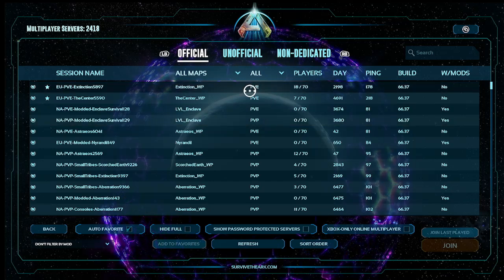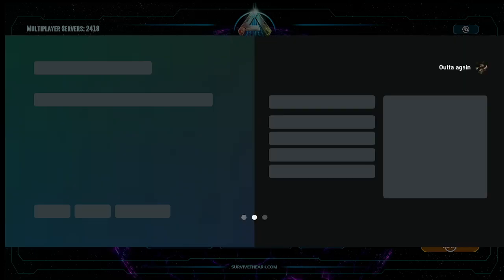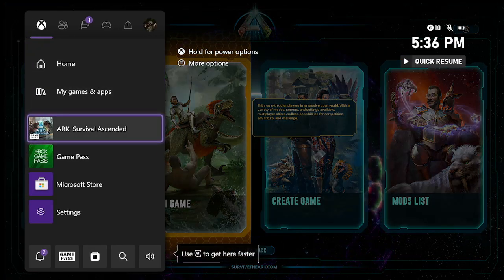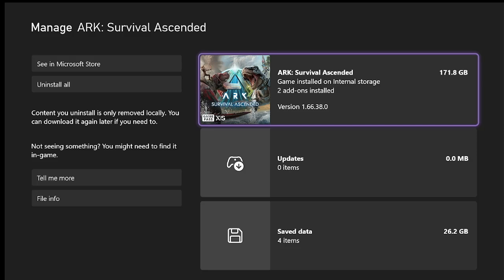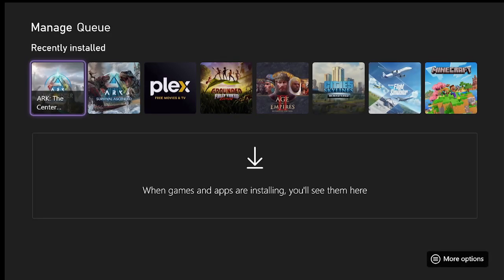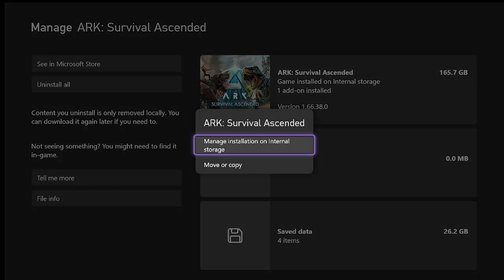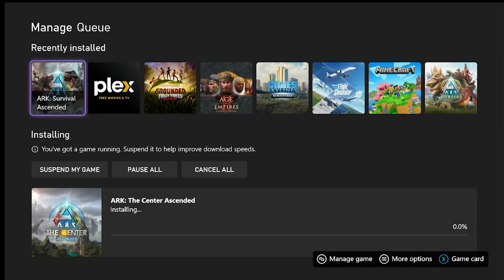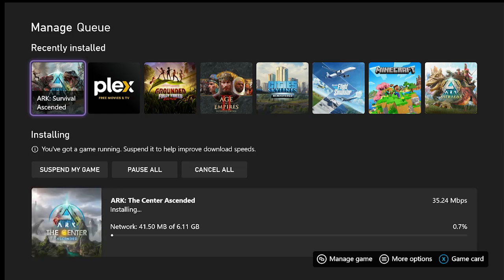Ark Ascended Map Error Fix – You Do Not Own This Map Problem Solved!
🎮 Getting the frustrating “You Do Not Own This Map” error in Ark: Survival Ascended? Don’t worry — this video shows you exactly how to fix it fast! Whether you're trying to load a new map or access DLC content, this quick tutorial will walk you through the solution to the map ownership bug affecting many players in Ark Ascended.

🛠️ This fix works on:

✅ Steam & Epic Games versions

✅ PC, Xbox, and PlayStation

✅ Official & unofficial servers

✅ Any map (The Island, The Center, Ragnarok, Fjordur, etc.)

🔍 In this video:

✅ How to fix You Do Not Own This Map error

✅ Troubleshooting missing or uninstalled maps

✅ Tips for verifying game files & restarting services

✅ Ark Ascended launcher/map fix settings

✅ Preventing future map-related crashes and bugs

💡 Whether you're trying to play multiplayer, single-player, or join your favorite Ark Ascended server, this guide helps you solve the map error once and for all!